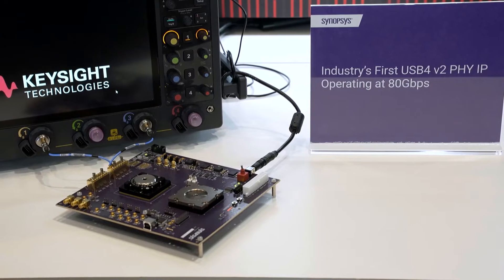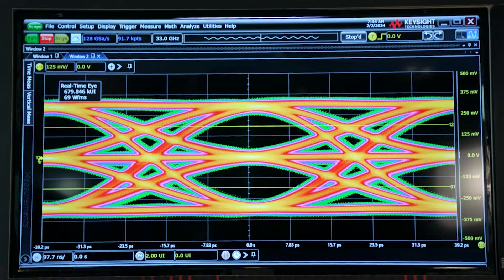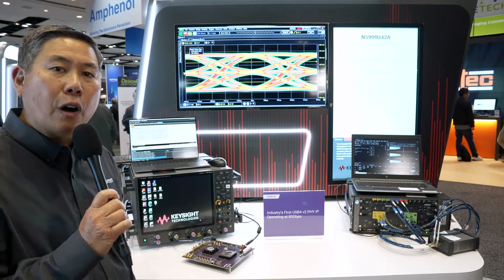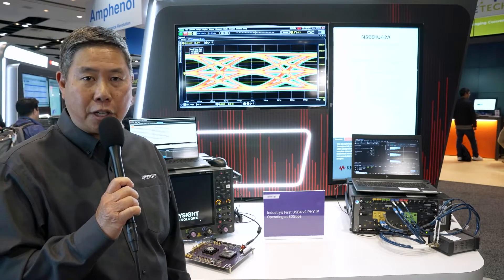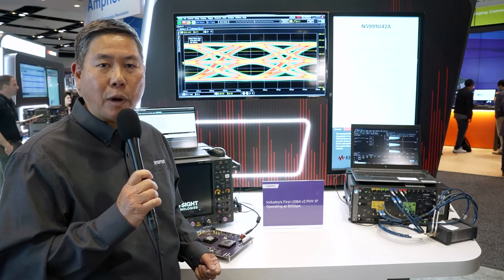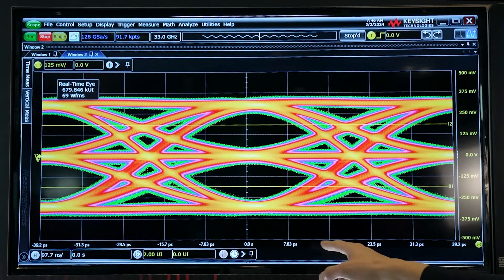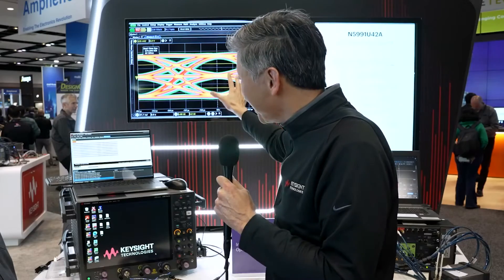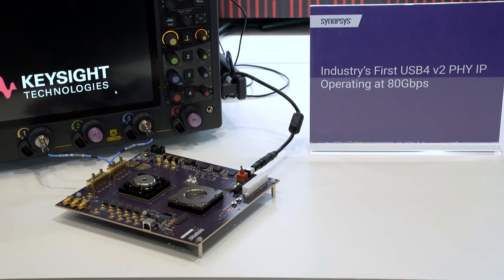World’s First USB4 v2 PHY IP Operating at 80Gbps at DesignCon 2024 | Synopsys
Watch Synopsys & Keysight showcase the industry’s 1st demo of USB4 v2 PHY IP at 80Gbps PAM-3 signaling with wide open eyes. USB4 v2 enables simultaneous high-res, high refresh rate displays, fast storage, and power via a single USB Type-C cable!